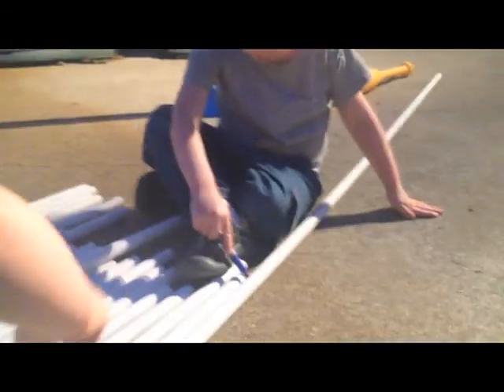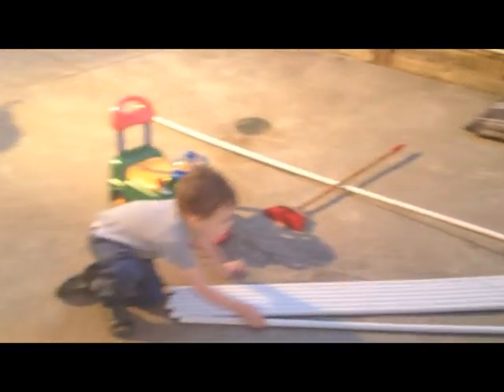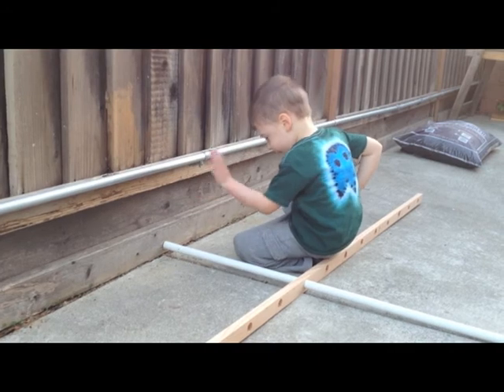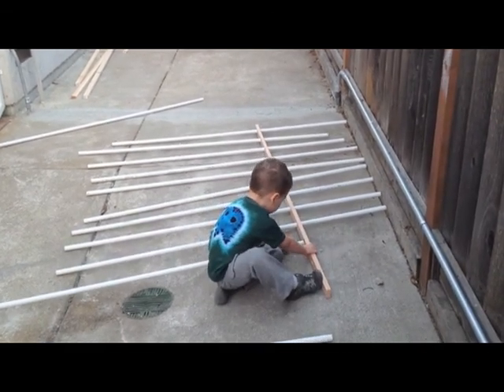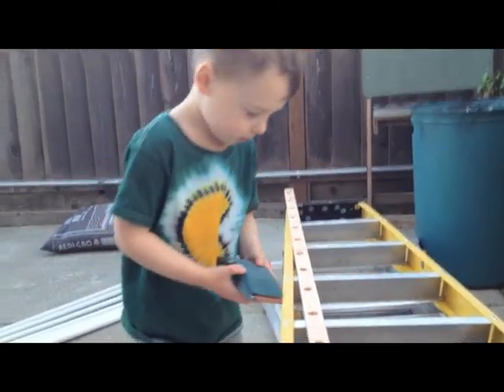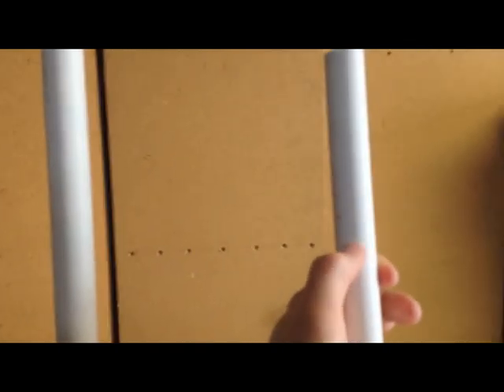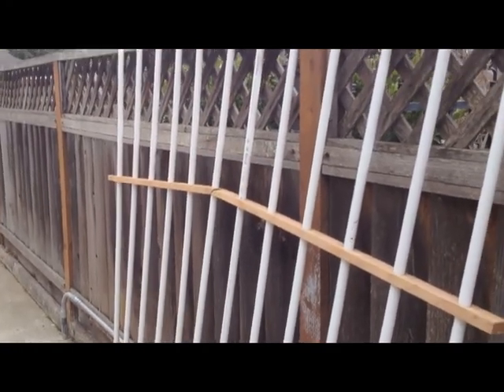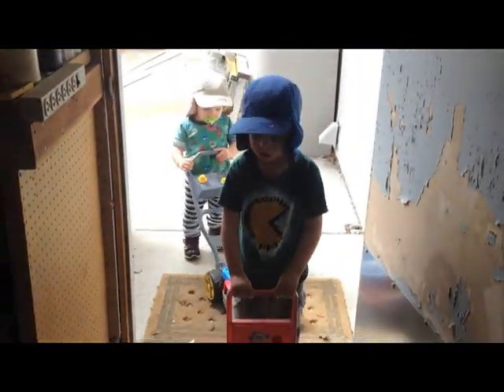Part 2: DIY Halloween Fence Haunt Project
Hello Haunters! We are new haunters online. Welcome to part 2 of our first haunt project: our Halloween Fence. The Wolfpak starts our first serious building stage of our Halloween Fence during this episode in our first Haunt Production. Find out how serious we can get (and how distracted we can get) making our first haunt project and how much fun it is to haunt with small children.